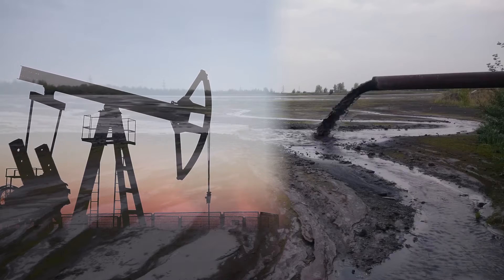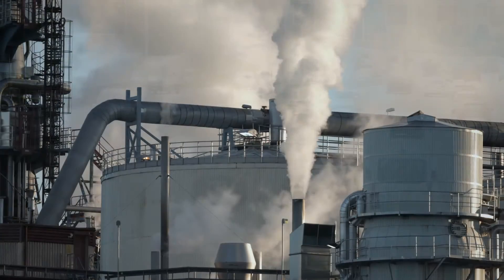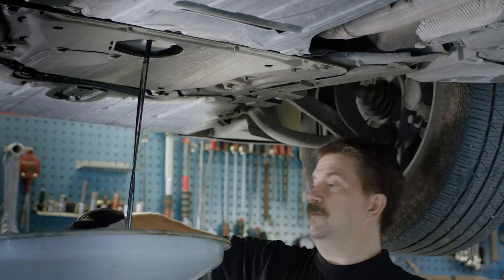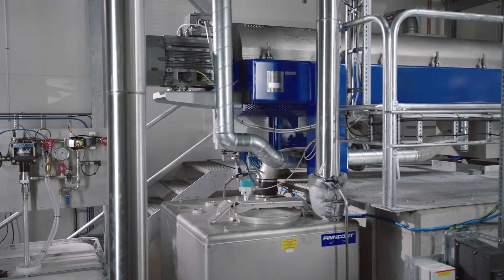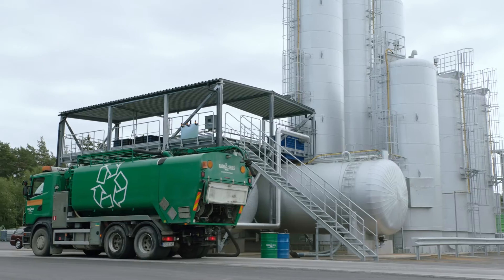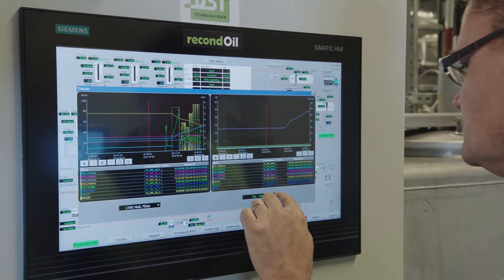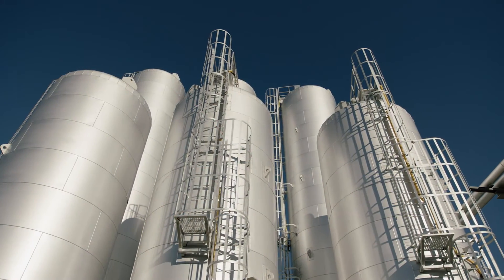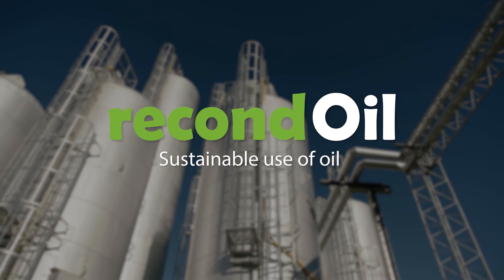Slop Oil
Slop oil presentation 2016-12.